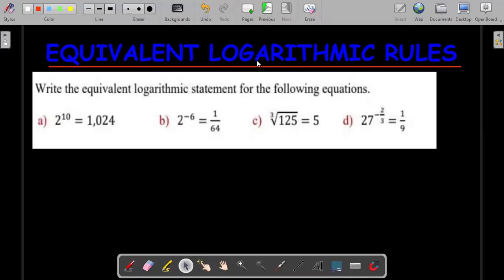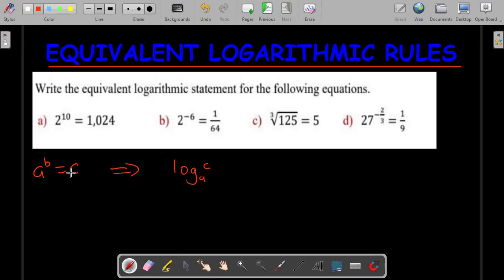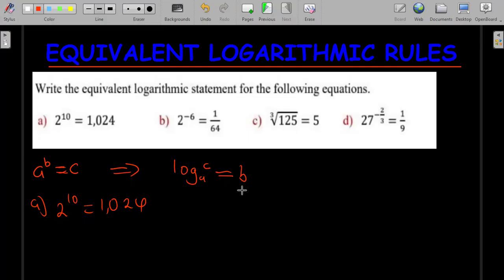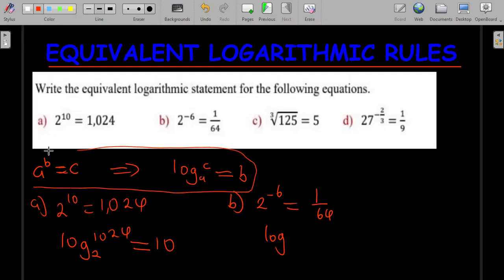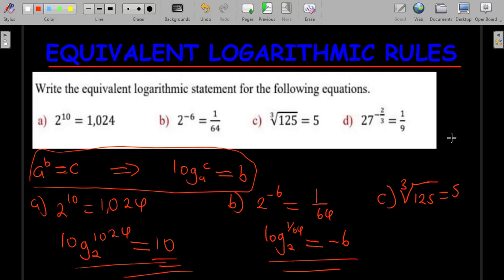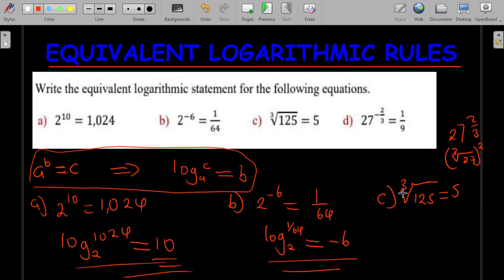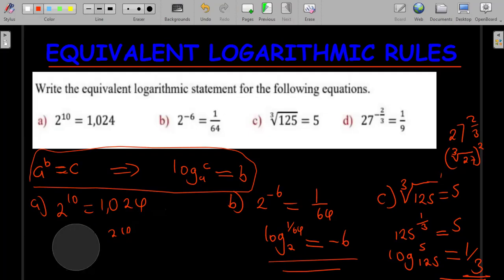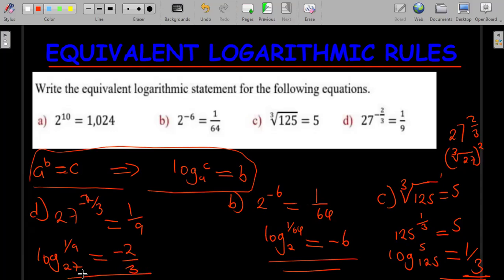CALCULUS; EQUIVALENT LOGARITHMIC RULES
equivalent logarithmic rules